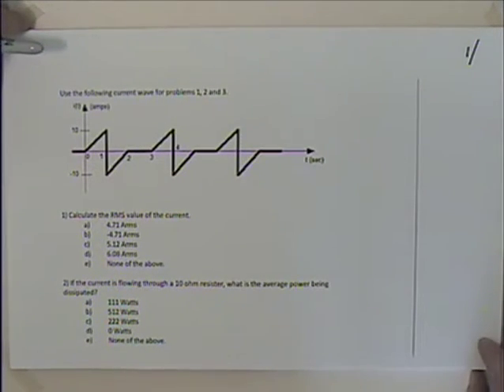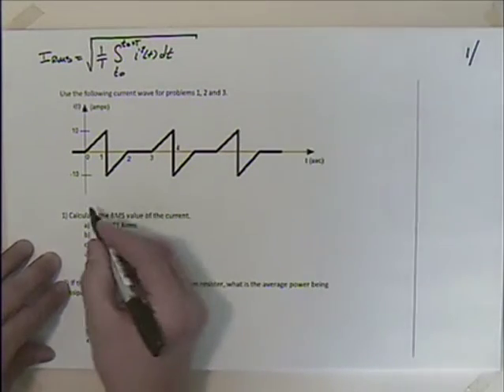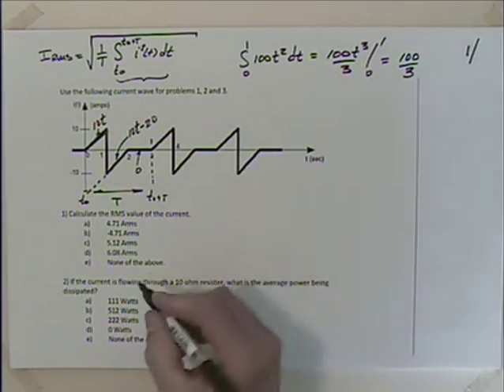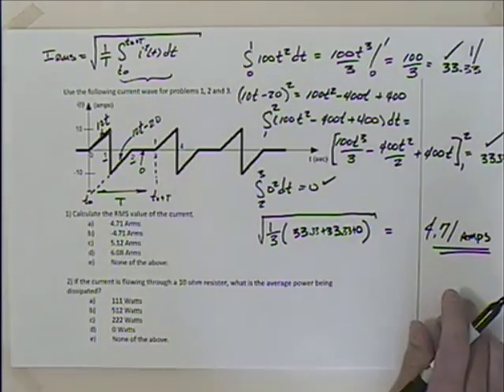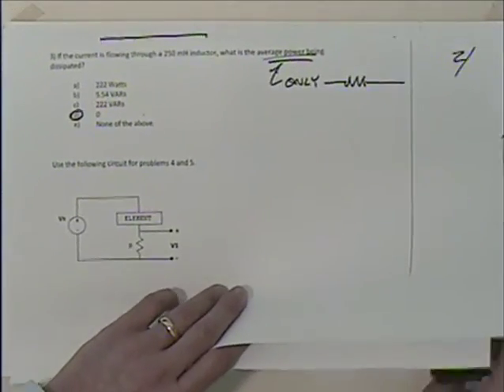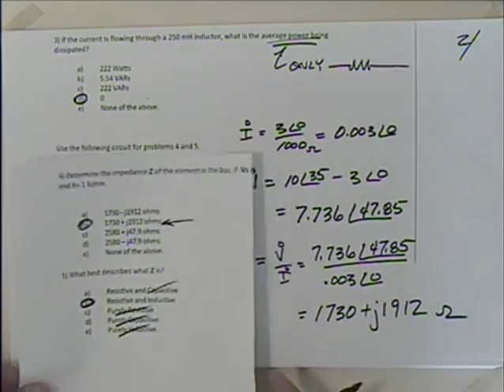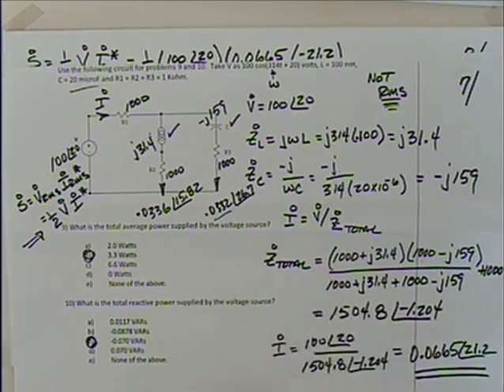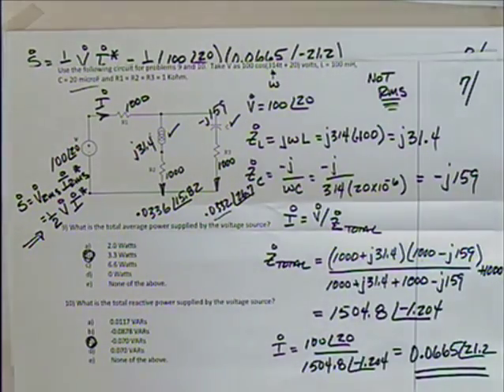EGR 202 Exam1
EGR 202 Exam1 Sample
Elec Fund II